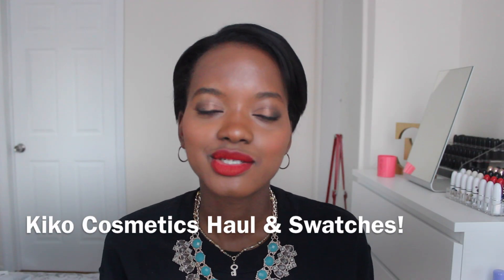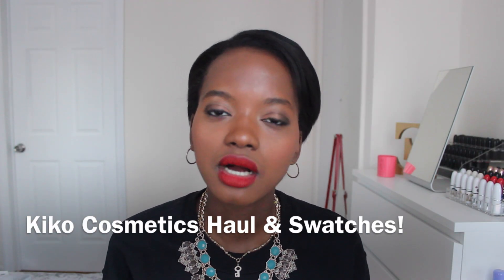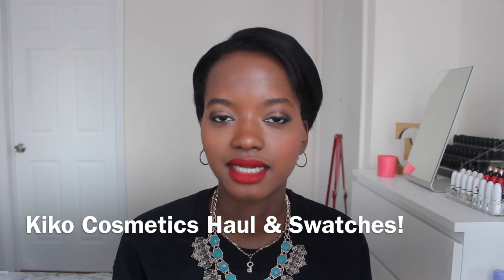Kiko Cosmetics Haul and Swatches!!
Kiko is fairly new to the U.S. but I wanted to show you what I got. I'm new to swatch videos so be nice please :) Learning this YouTube thing as I go along haha